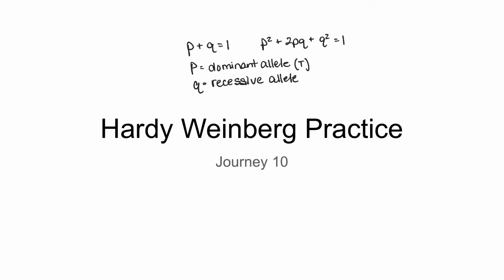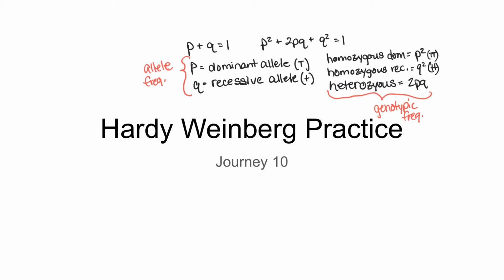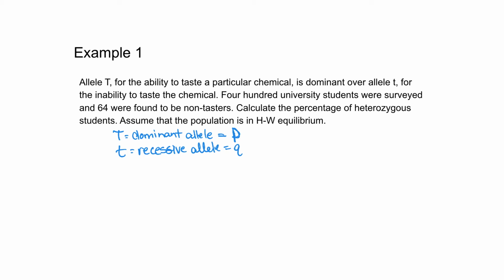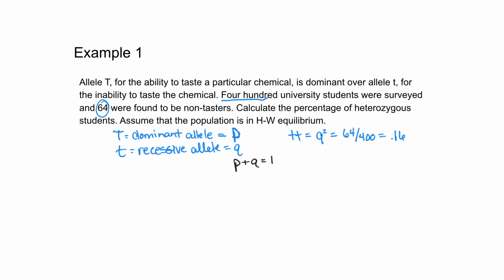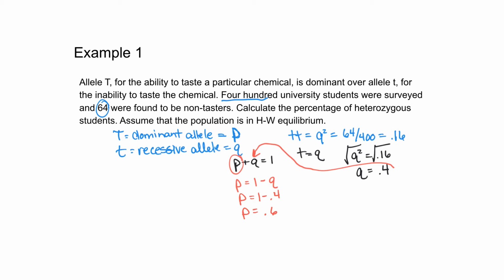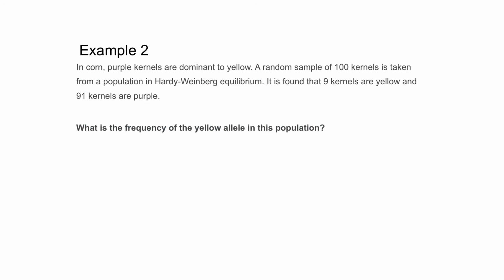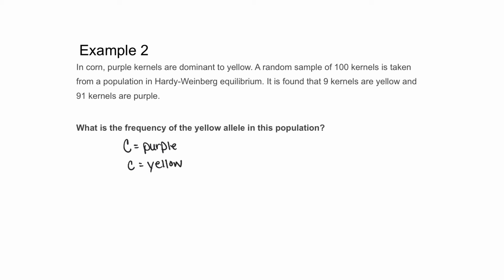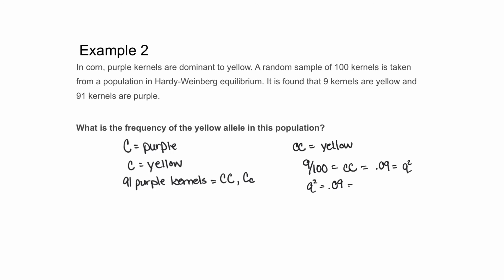Hardy Weinberg Practce